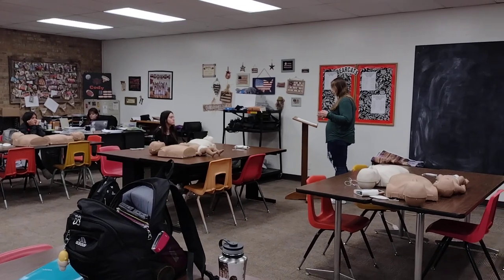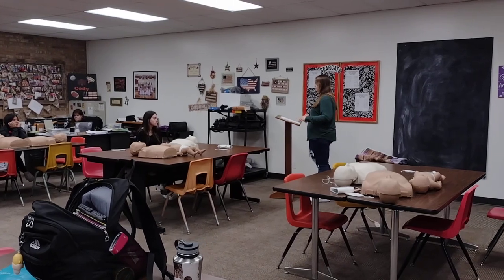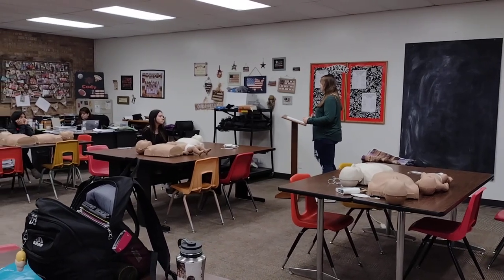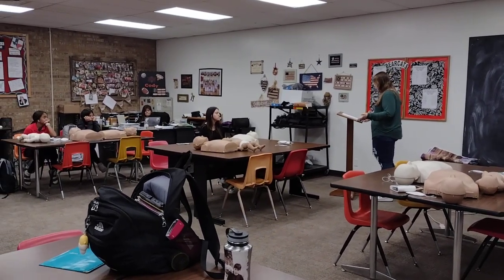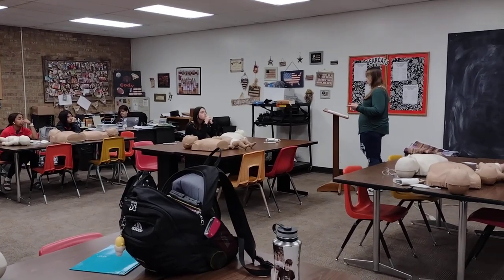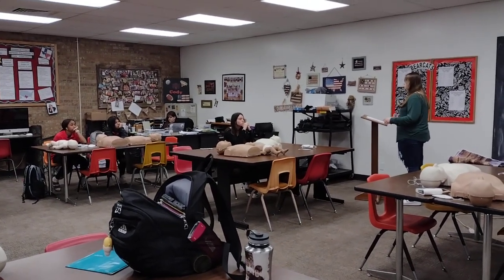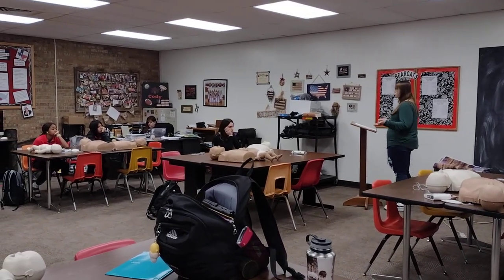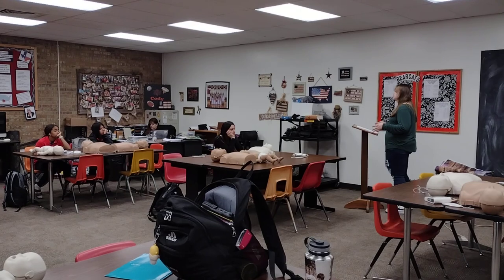Gray, Francesca - Speech 2